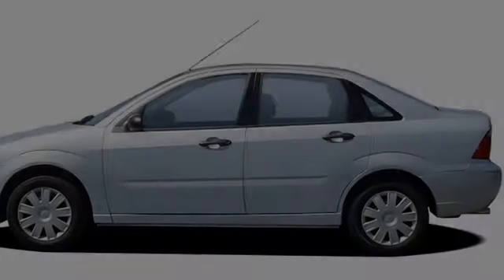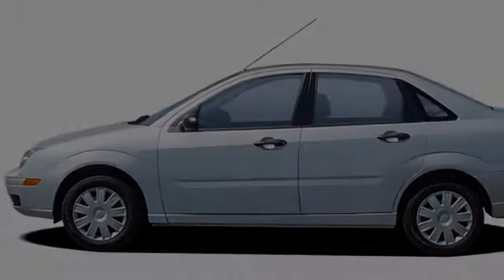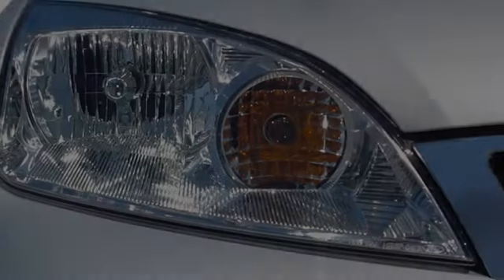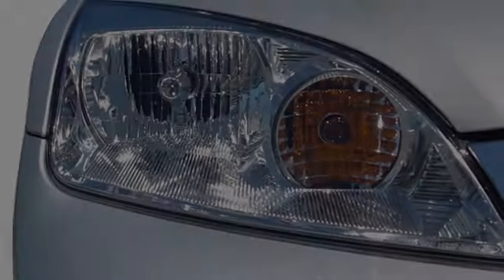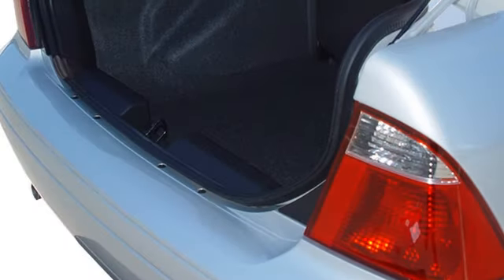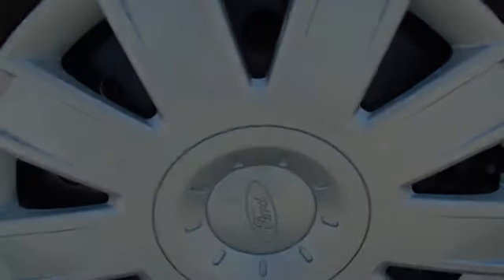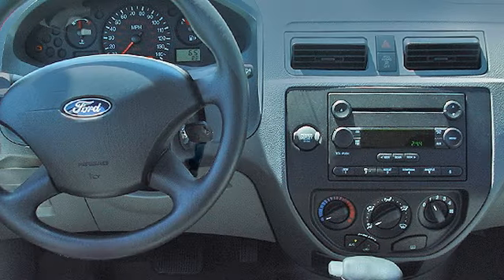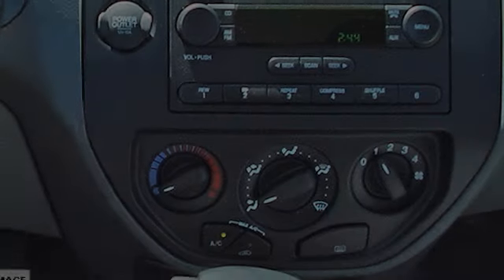2006 Ford Focus